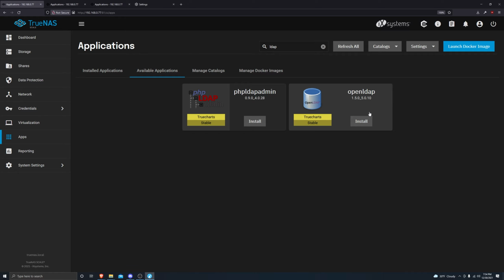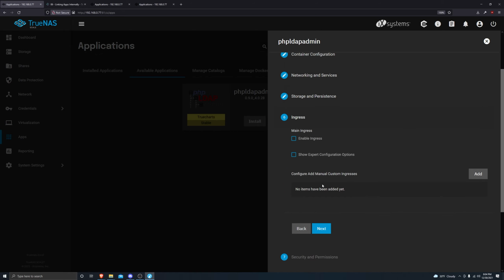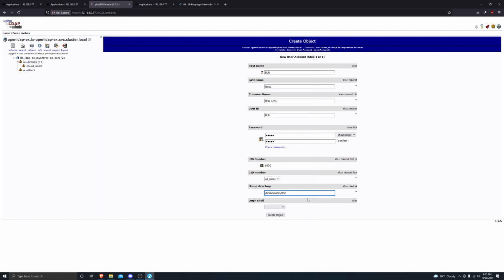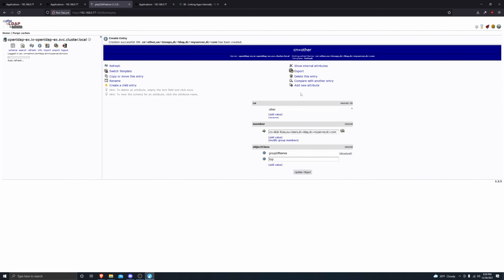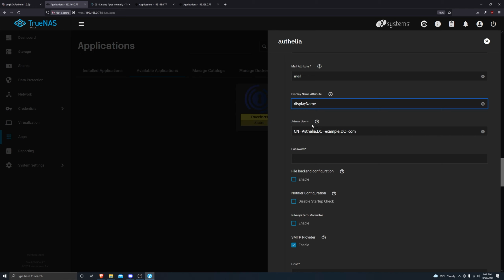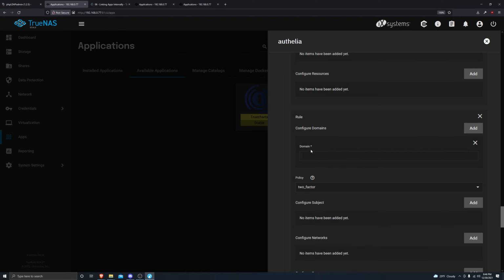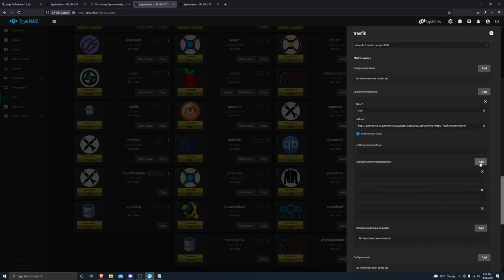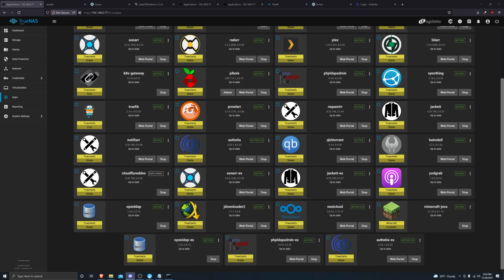Truenas Scale - Setting up Authelia and OpenLDAP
Community guide on setting up authelia with OpenLDAP by HeavyBellets

YouTube keeps shortening this link.. Check comments for full link. Sorry guys..

Remote-User
Remote-Group
Remote-Name
Remote-Email

Authelia
Users Filter
(&({username_attribute}={input})(objectClass=person))

Groups Filter
(&(member={dn})(objectClass=groupOfNames))

Admin User
CN=admin,DC=ldap,DC=myserver,DC=com

phpLDAPadmin
Environment Variable
PHPLDAPADMIN_LDAP_HOSTS
openldap.ix-openldap.svc.cluster.local

0:00 Intro
0:52 OpenLDAP Configuration
3:57 phpLDAPadmin Configuration
6:02 openLDAP in-app Configuration
15:06 Authelia Configuration
26:00 Traefik Configuration
28:44 Enabling Auth for an App
30:20 Testing Everything